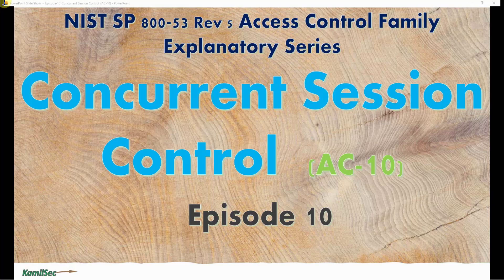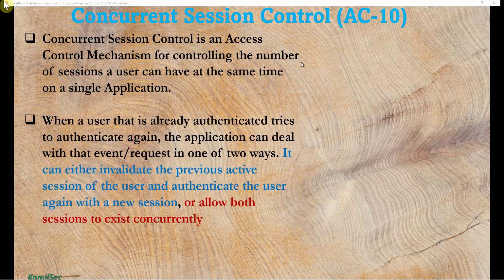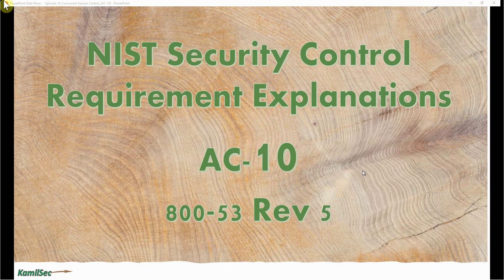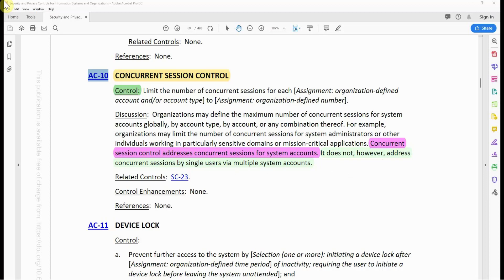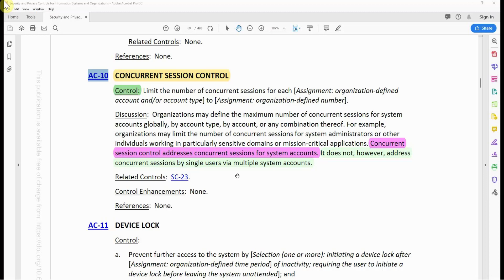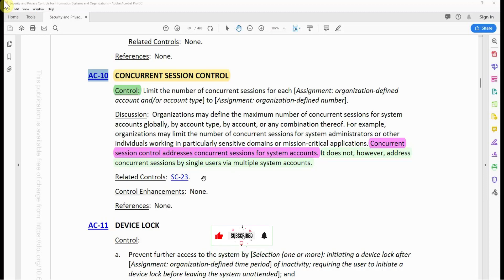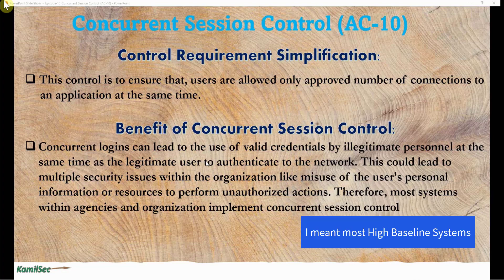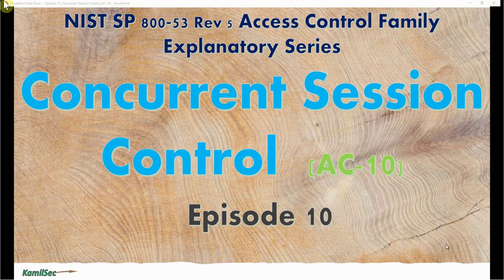Episode 10_Concurrent Session Control_ (AC-10)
In this episode of the NIST SP 800-53 Rev 5 Security Control explanatory series, We reviewed the AC-10 Concurrent Session Control and then tried to simplify what the control requirements are all about, and how best to assess/test this control during the SCA and self control assessment process.

**I ALSO CONDUCT INDIVIDUALIZED RESUME AND INTERVIEW PREP SESSION AS WELL AS ON THE JOB CONSULTATION SERVICES**